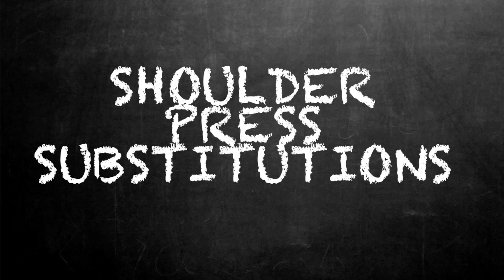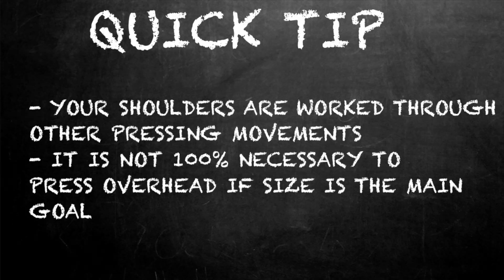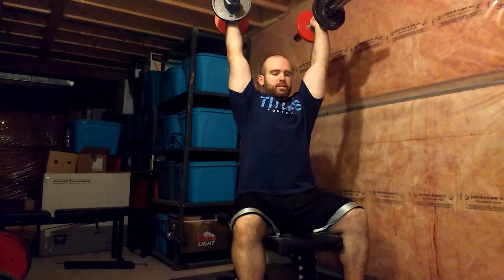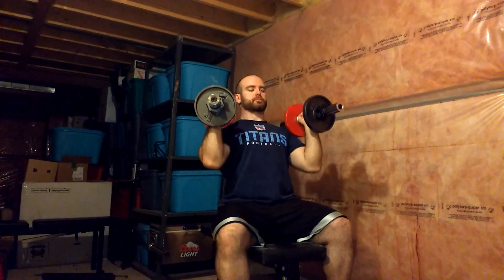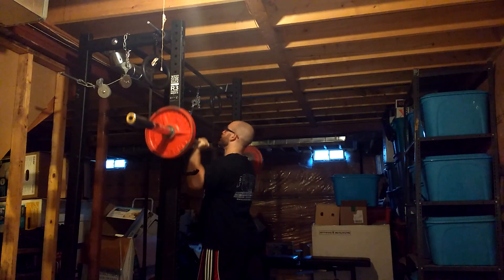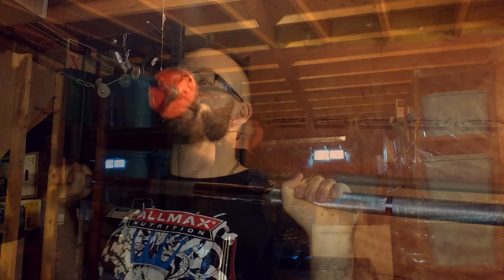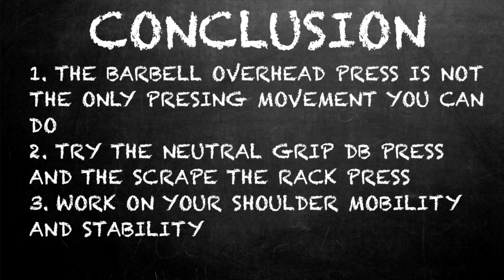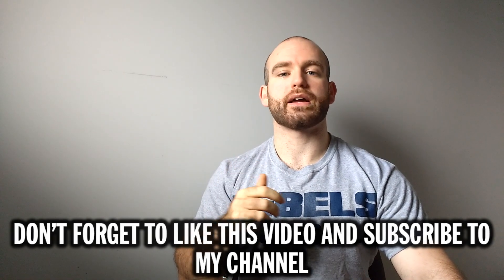Shoulder Pressing Alternatives for Pain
I know many people who can do the barbell overhead press pain-free and freaky looking shoulders. However, this is not the be all and end all of shoulder training especially if you cannot do it pain-free. You might have a mobility issue with your shoulders so you should first get that in order. However you can still do some shoulder pressing by utilizing these two shoulder press variations that will hit your shoulders hard and protect your joints.